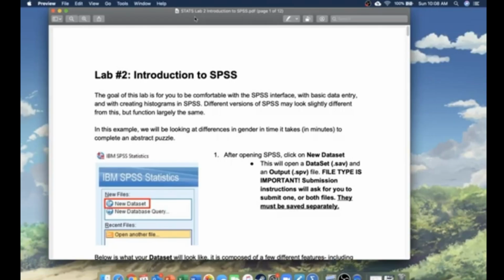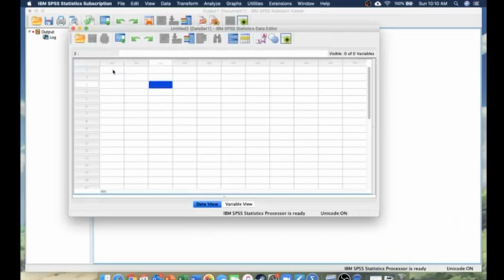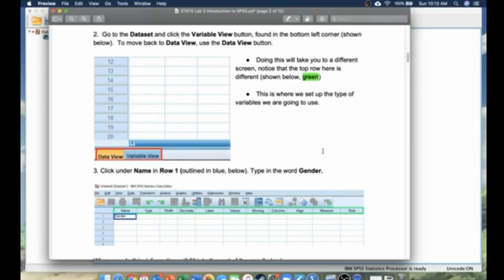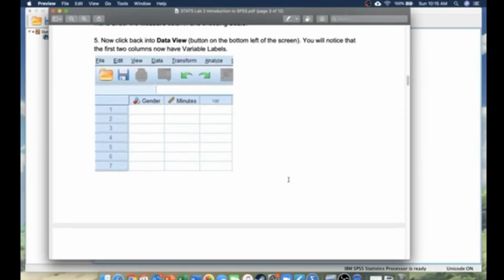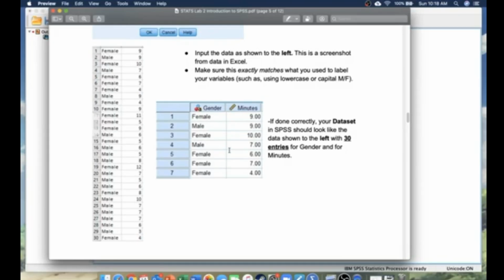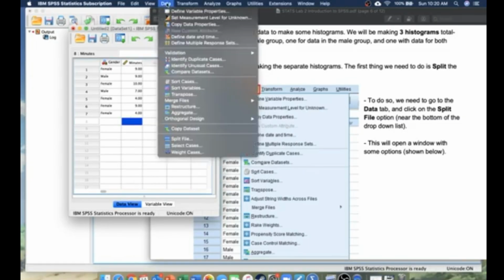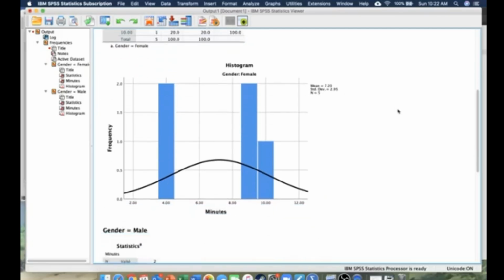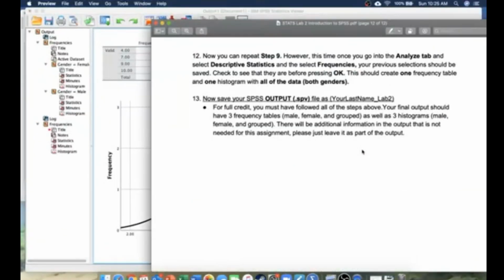How to do Lab 2